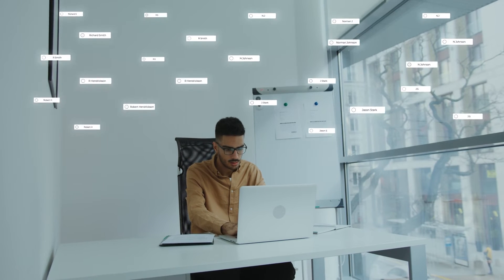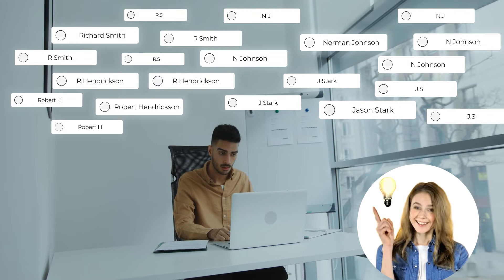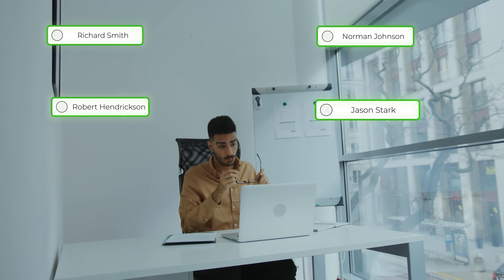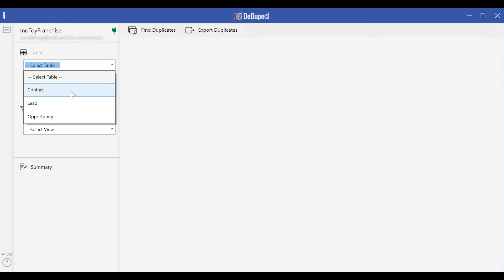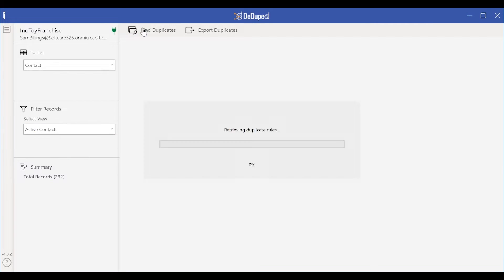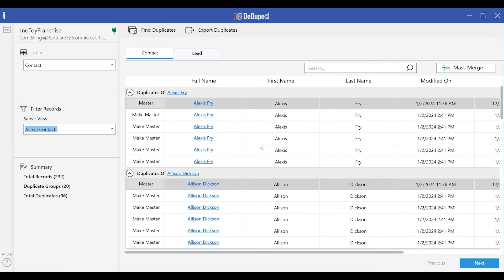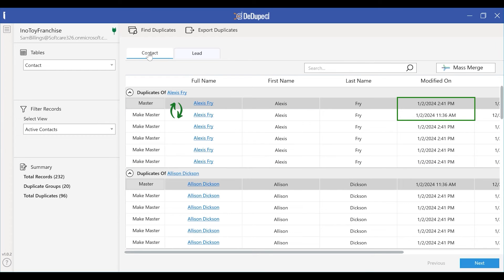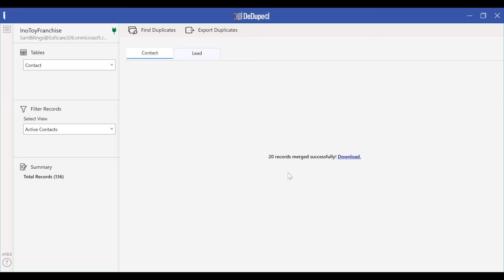Mass Merge Duplicates in Dynamics 365 CRM!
Inaccurate Reports? Poor data quality? Duplicate data in your CRM? Mass merge all your duplicates in just seconds using DeDupeD!

DeDupeD is a data hygiene app for Dynamics 365 CRM. It helps you detect, prevent, and merge duplicate records across all CRM entities. It ensures data accuracy by allowing users to define rules, detect duplicates within the same or different entities, and merge historical duplicate records in bulk.

Key features of the DeDupeD app:
• Auto-detect duplicates
• On-Demand Duplicate Identification
• Duplicate Prevention
• Merge Duplicates
• Clean-up History Duplicate Records in Bulk